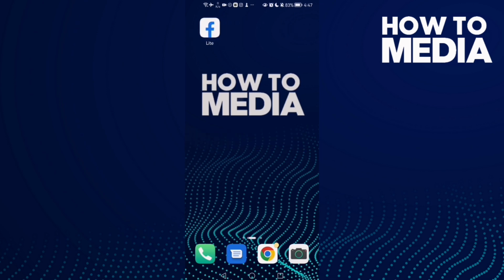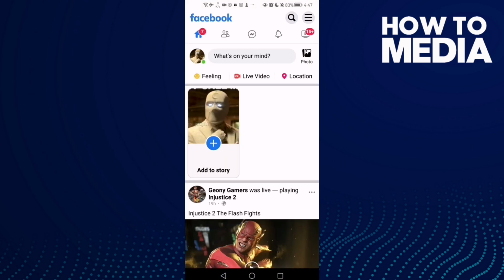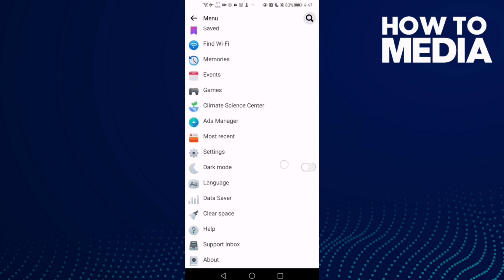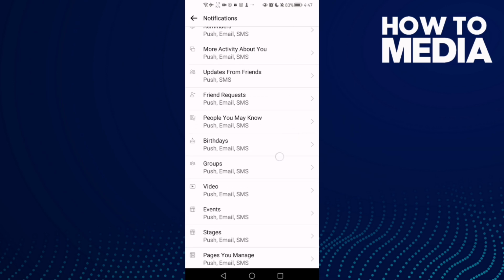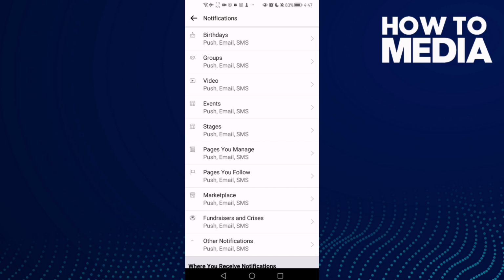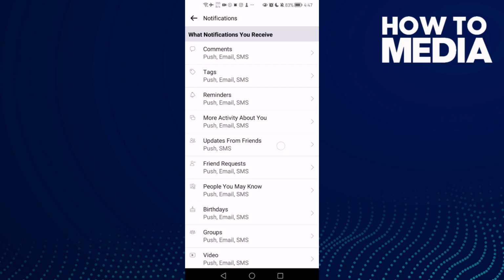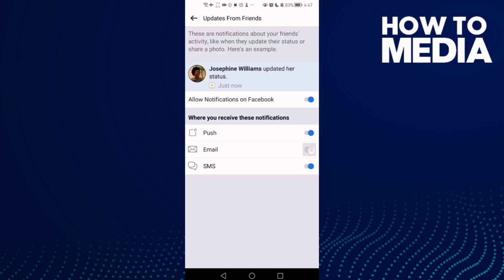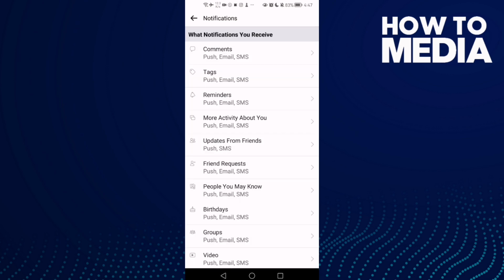How to Turn On Updates From Friends Email Notifications on Facebook Lite App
in this video we discuss :